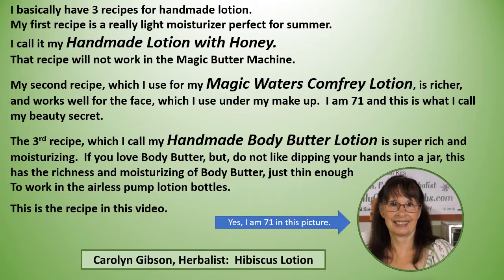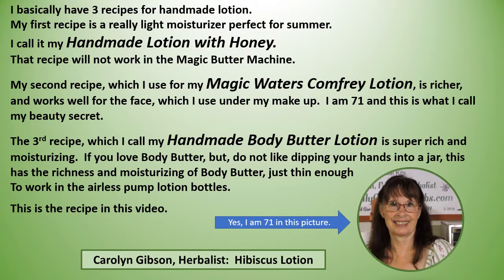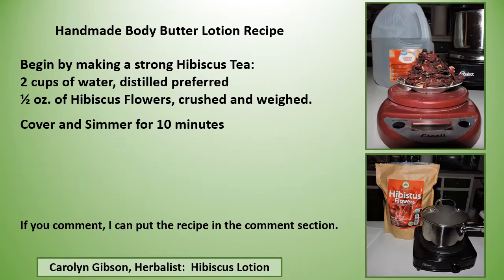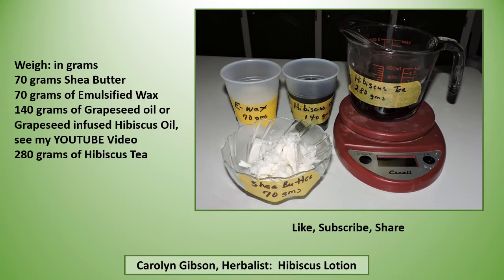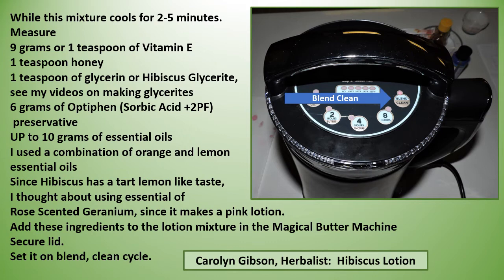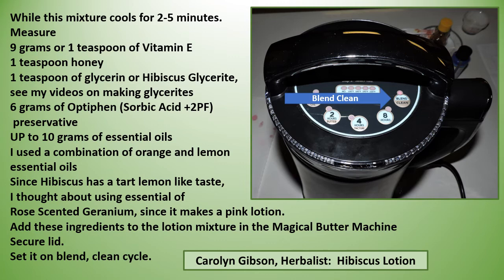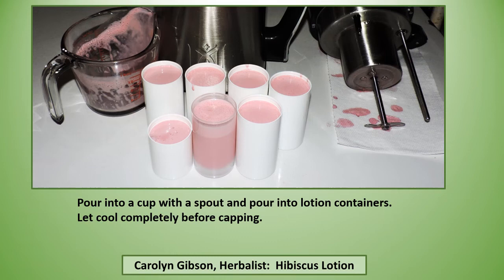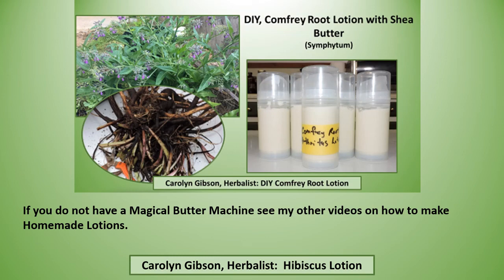How to Make Natural Lotions in the Magical Butter Machine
Handmade Body butter Lotion recipe is almost like body butter but just thin enough to go through the airless pump bottles. I have other videos on making handmade lotion, but the Magical Butter Machine just makes this incredible easy.
Paperback has QR codes to YOUTUBE videos and the Kindle version links directly to the YOUTUBE video.
Homemade Medicines and Lotions Made Easy Using the Magical Butter Machine.
video for HomemadeSkinCareWorkBook , chapter 7
Ingredients below links
Link to Magical Butter Machine

Link to Magical Butter Machine filter press or strainer
Link to Hibiscus Flowers

Link to Hibiscus Glycerin
Link to emulsifying wax
Begin by making a strong Hibiscus Tea:
2 cups of water, distilled preferred
½ oz. of Hibiscus Flowers, crushed and weighed.

Cover and Simmer for 10 minutes
Strain the Hibiscus Tea
Weigh:
70 grams Shea Butter
70 grams of Emulsified Wax
140 grams of Grapeseed oil or Grapeseed infused Hibiscus Oil, see my YOUTUBE Video
280 grams of Hibiscus Tea
Pour the shea butter, emulsifying wax, oil and tea into the Magical Butter Machine
Secure the lid and
plug in

2. Set the temperature 160°f

3. Set the timer for 1 hour
Let this mixture cool for 5 minutes.
Add:
9 grams or 1 teaspoon of Vitamin E
1 teaspoon honey
1 teaspoon of glycerin or Hibiscus Glycerite
6 grams of Optiphen (Sorbic Acid +2PF) preservative
UP to 10 grams of essential oils
I used a combination of orange and lemon essential oils
Since Hibiscus has a tart lemon like taste,
I thought about using essential of  Rose Scented Geranium
Since it makes a pink lotion.
Secure lid.
Set it on blend, clean cycle.
Pour into a cup with a spout and pour into lotion containers.
Let cool completely before capping.
Clean containers with alcohol before applying label.